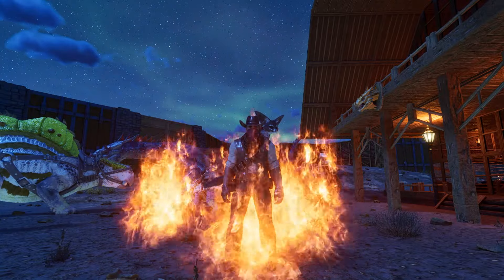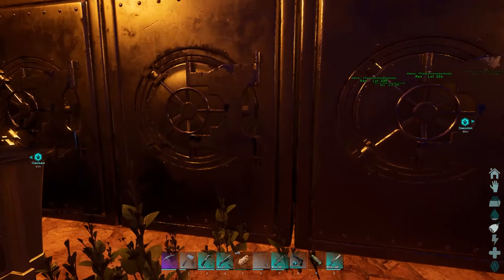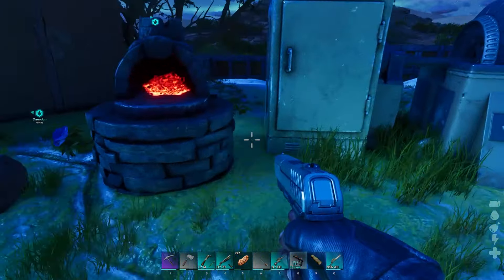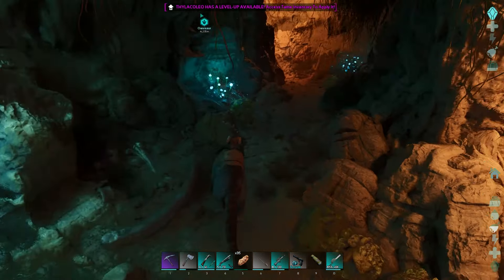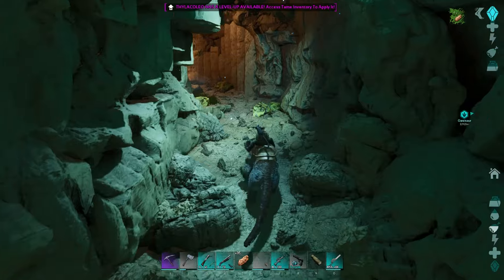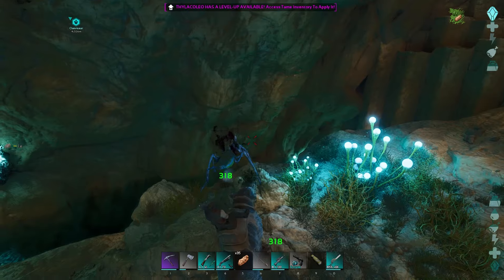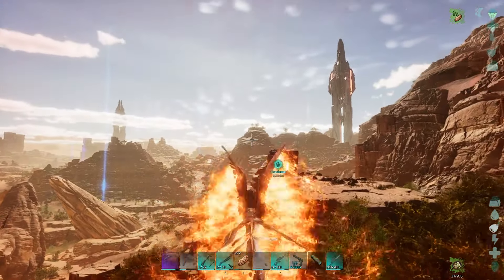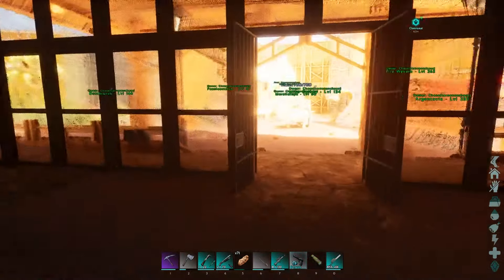2 THYLAS 1 CAVE | Ark Ascended Scorched Earth | Ep.10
Sometimes you gotta bring a friend...